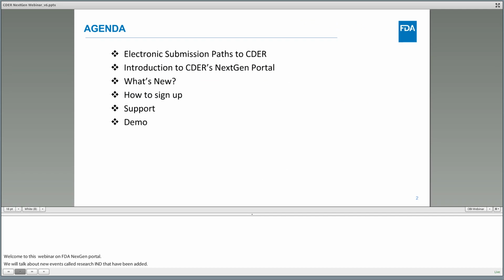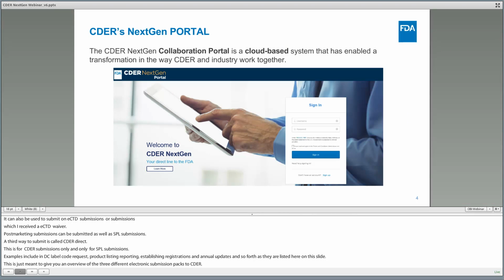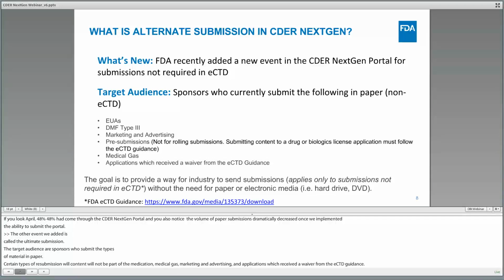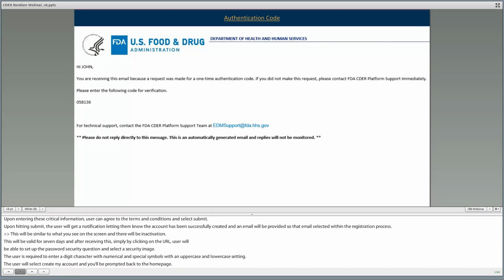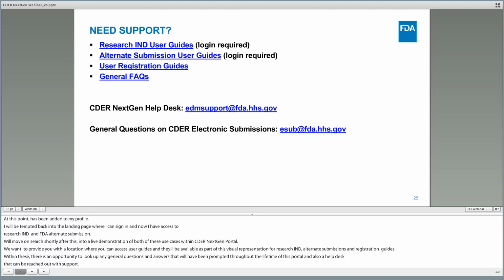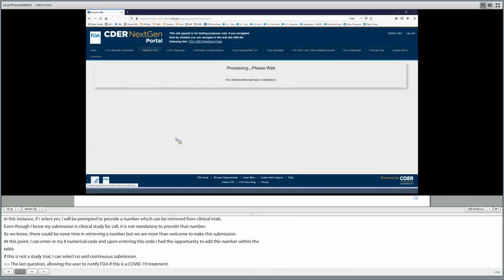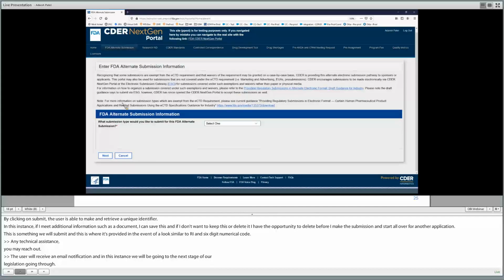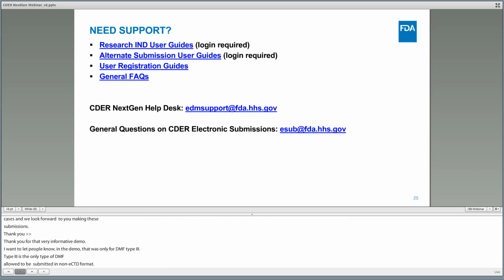Still submitting paper to CDER? Send electronically with CDER’s NextGen Portal instead!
CDER’s Jonathan Resnick discusses CDER’s NextGen Portal which is designed to allow a sponsor who normally submits in paper to easily transmit an electronic version instead. Resnick discusses the different submission mechanisms (ESG, CDER NextGen Portal, CDER Direct) to submit to CDER, when to use and when not to use CDER NextGen Portal (i.e., eCTD vs non-eCTD, CDER Submission vs CBER Submission), how to register an account on the CDER NextGen Portal.